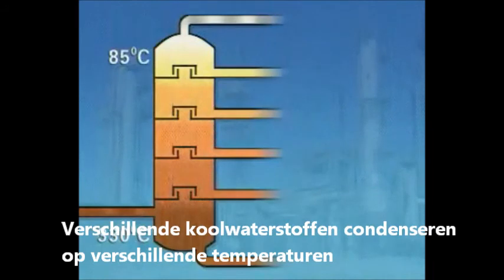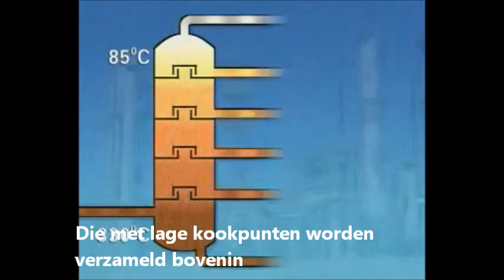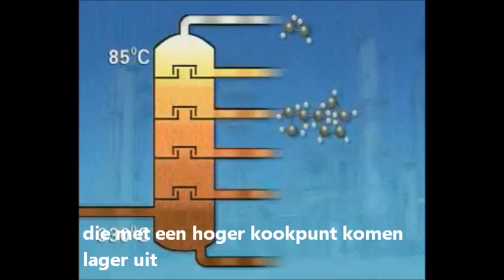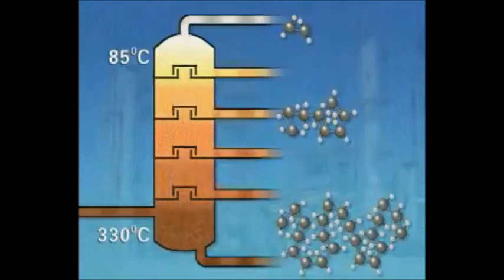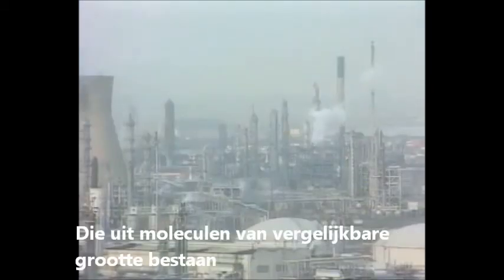gefractioneerde destillatie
video over gefractioneerde destillatie voor onderwijs doeleinde
Engels talig met Nederlandse ondertiteling